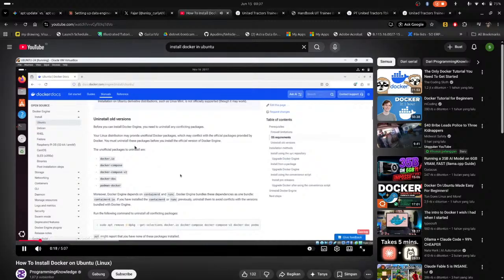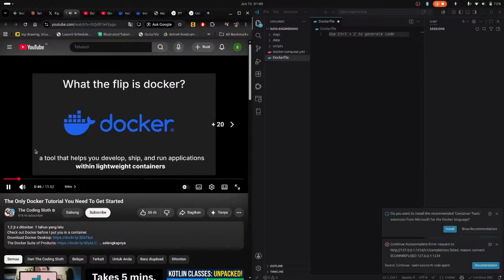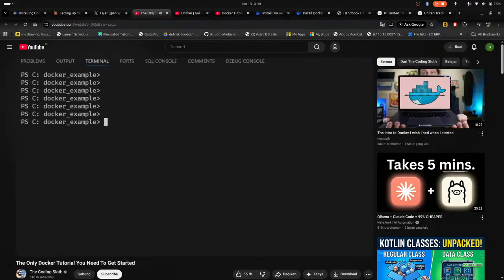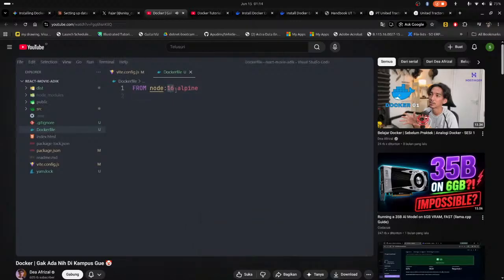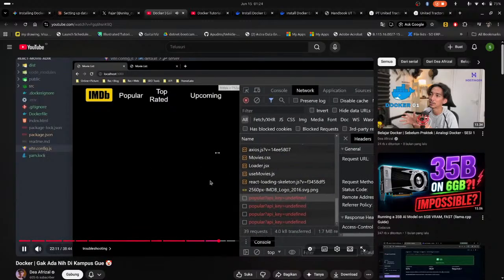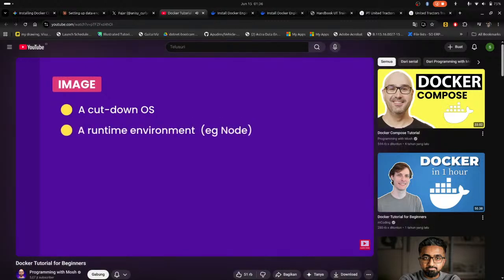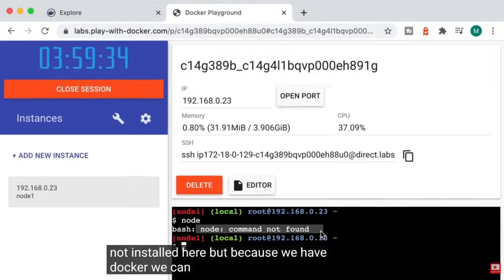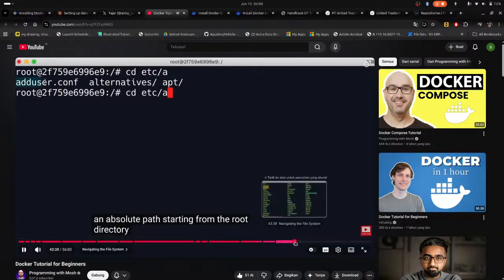setup local de